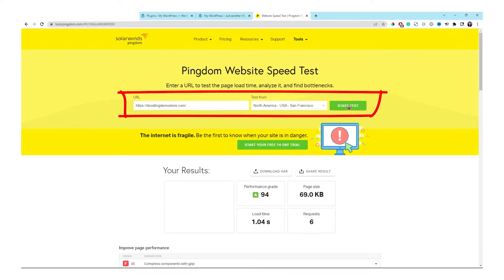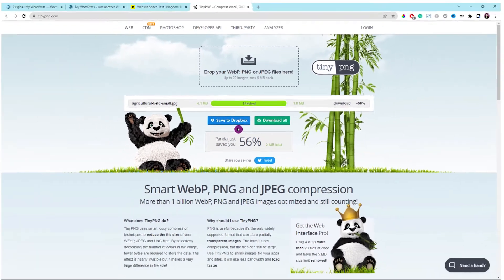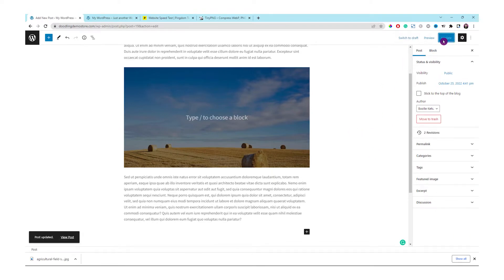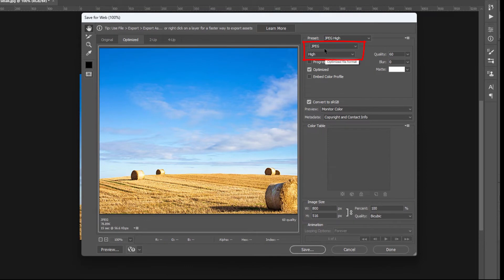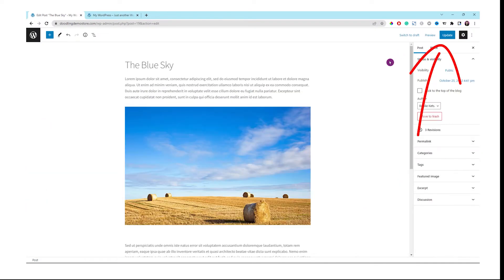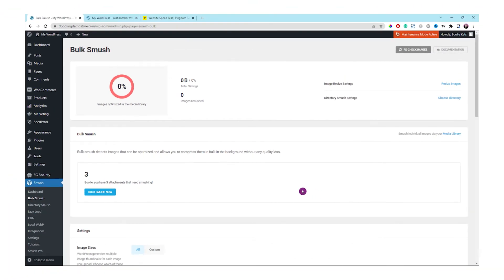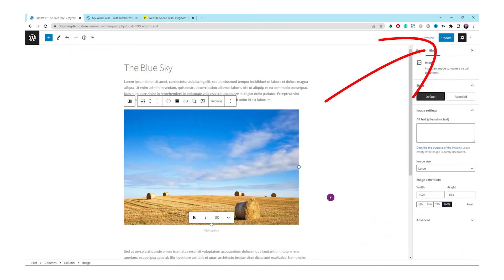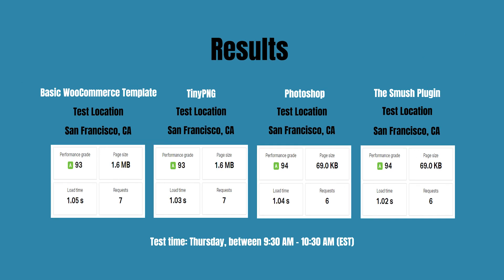TinyPNG VS Photoshop VS Smush - Simple HACKS to OPTIMIZE Images FAST Without Losing QUALITY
I’ll show you how to easily optimize images FAST for Web performance without losing quality with simple hacks for WordPress websites. In this video, we’ll explore 3 options to optimize images using Tiny PNG, Photoshop, and the Smush plugin (FREE version) to see which one may perform better and to make Web friendly images. Let’s see which one - TinyPNG VS Photoshop VS Smush will be the best option.

🏪  MORE WORDPRESS TUTORIALS TO GET STARTED  🏪

☑️ How to Make a STUNNING LOGO & FAVICON for FREE for Your Website in FULL DETAILS – WordPress Blog